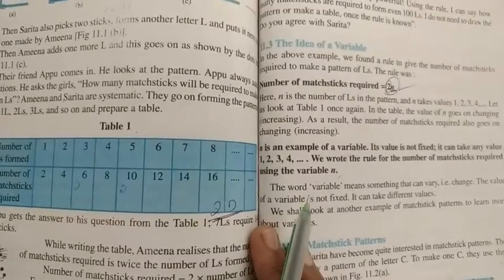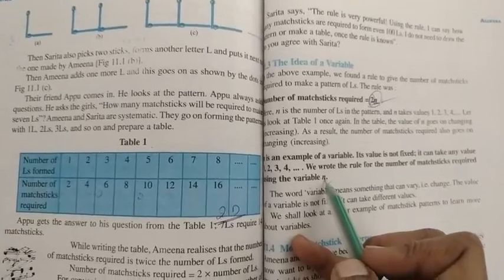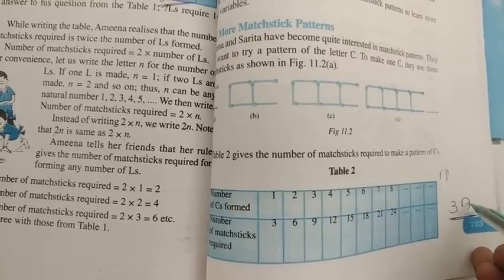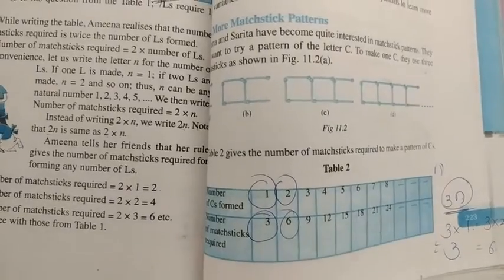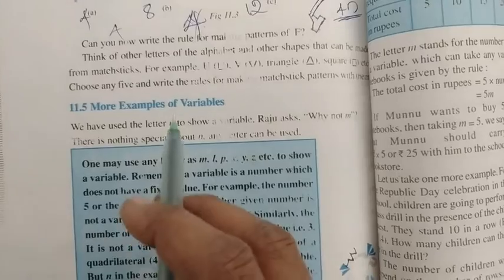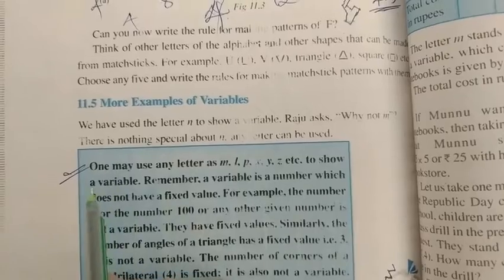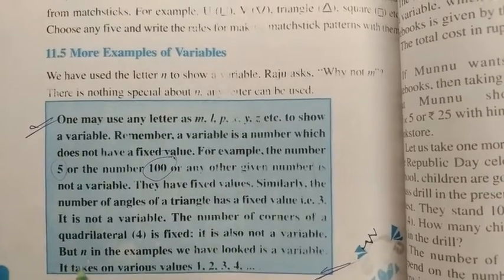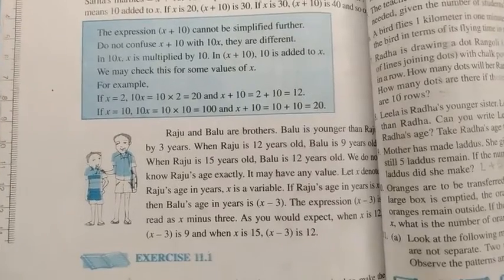CBSE CLASS-VI Maths algebra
BY M R Arakeri.